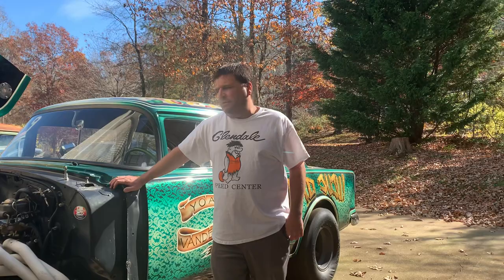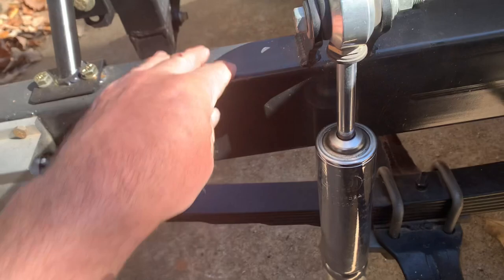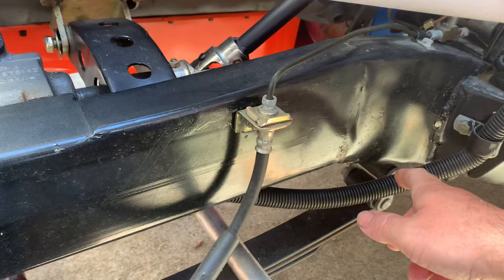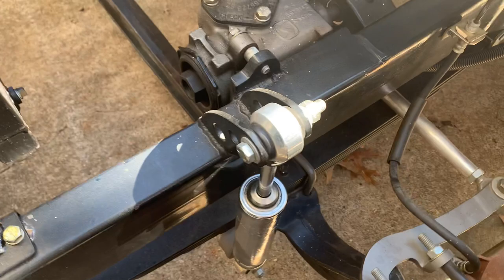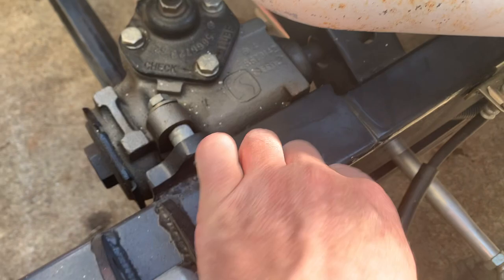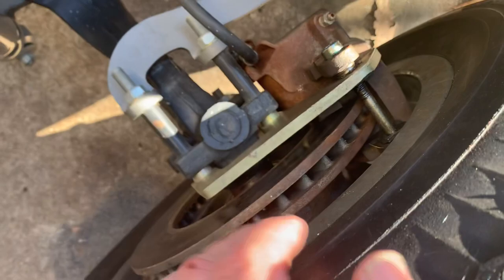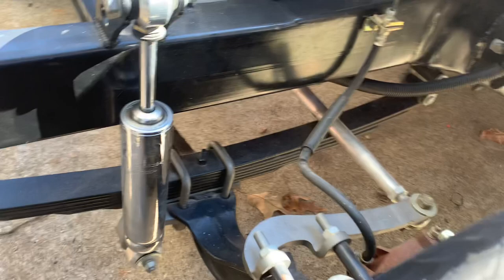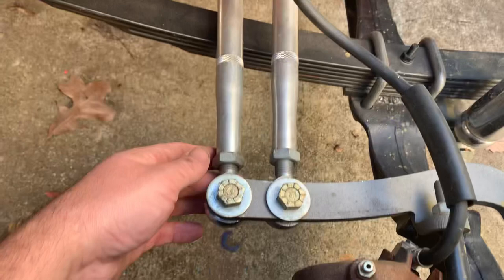1955 Gasser Front Suspension The Gas House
Breakdown of a tri five front suspension and steering.